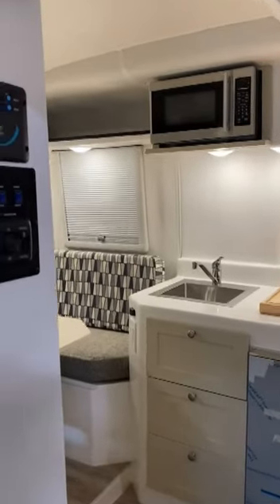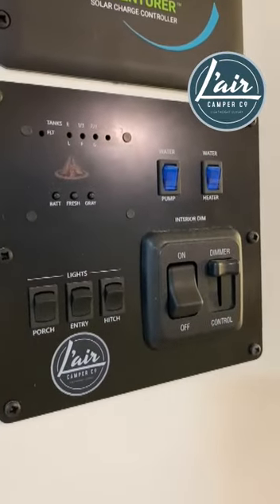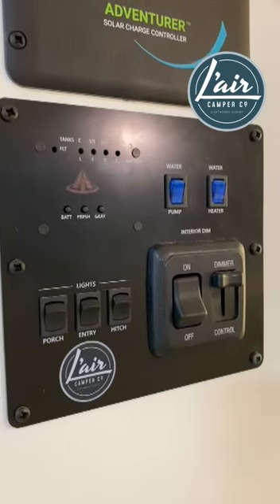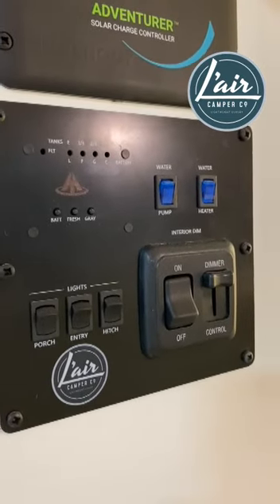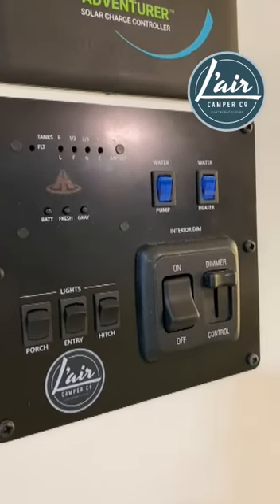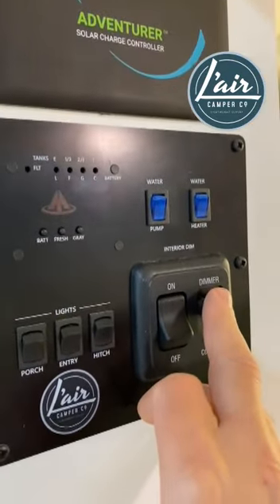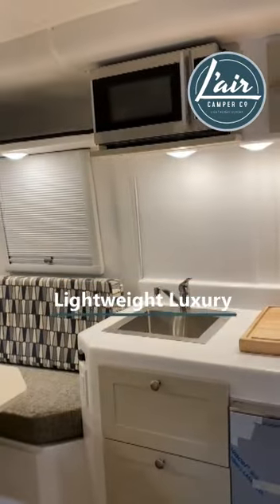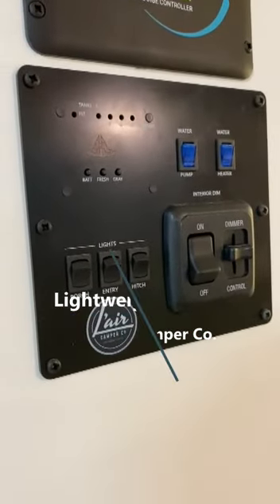Trillium Heritage - New Monitor Panel 2024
Trillium Heritage campers are now equipped with a new monitor panel that gives battery level, fresh and grey tank levels, switches all the lights, water heater and water pump, plus dims the interior lights! A great new feature on all of the 2024's from Lair Camper Co.